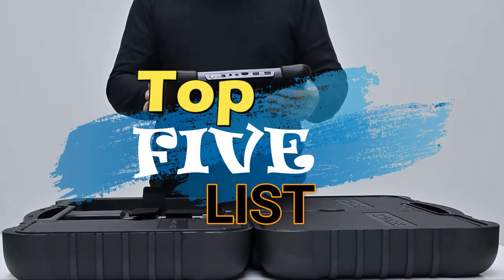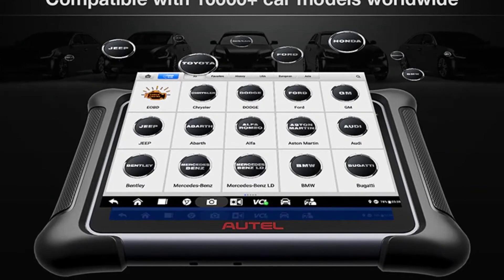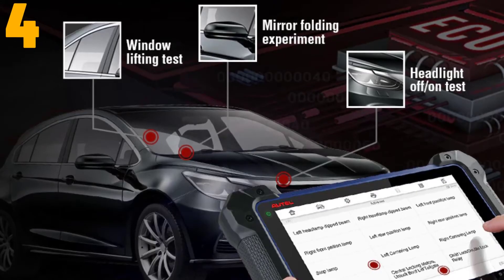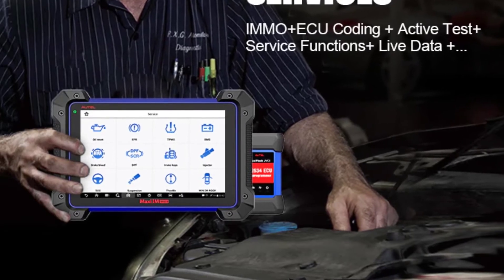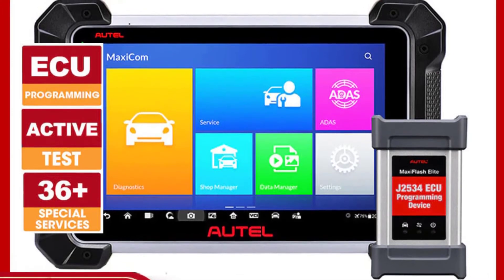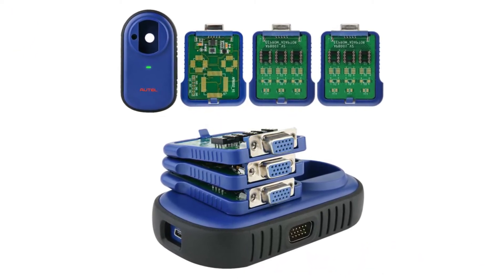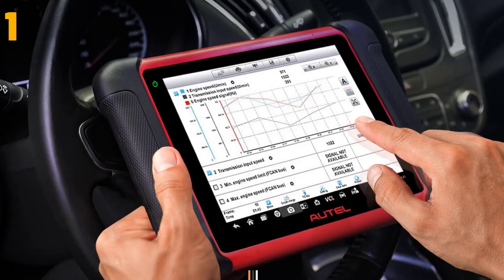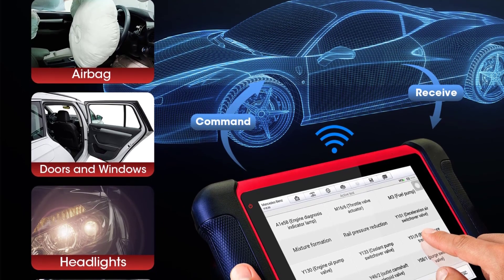Top 5 Best OBDII Scanners 2022 | aliexpress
Top 5 Best OBDII Scanners 2022
5.Autel Maxisys Elite II Car Diagnostic Scanner OE-Level Elite 2 Diagnostic Scan Tool J2534 ECU Programming Upgraded of MS908SP

4.Autel IM608 MaxiIM 608 OBD2 Scanner OBDII Car Diagnostic Tool Auto Key Programming PK IM508 IM608 Pro IM608Pro Key Programmer

3.Autel MK908P Car Diagnostic Scanner MaxiSys J2534 Programmer MK908 Pro OBD2 Scanner MK908Pro ECU Coding Programming PK MS908P

2.Autel MaxiIM IM508 XP400 PRO OBD2 Auto Automotive Scanner IMMO Programming Diagnostic Tool All-in-One Key Programmer PK IM608

1.Autel MaxiCOM MK906BT Diagnostic Tool Bluetooth Scanner Automotivo ECU Coding OBD2/EOBD OBD PK MaxiSys MS906BT MS908S MS906